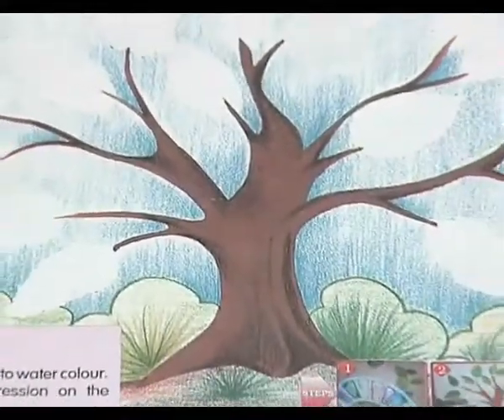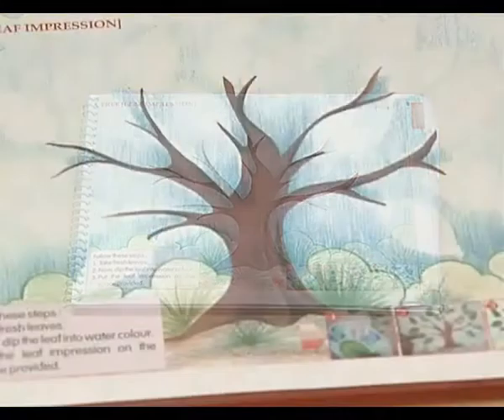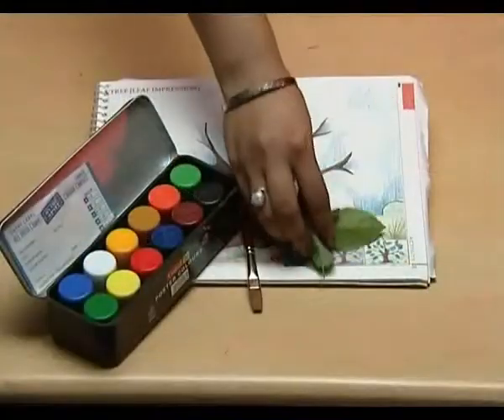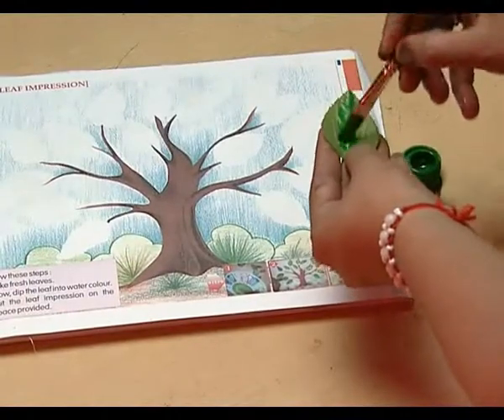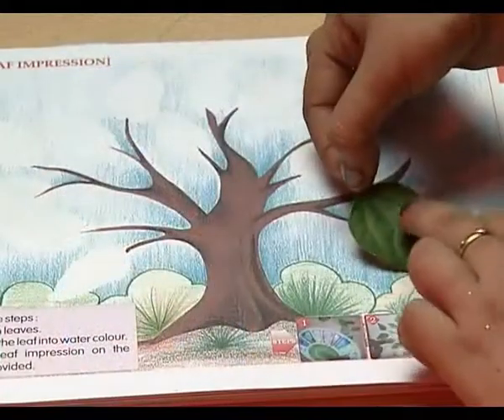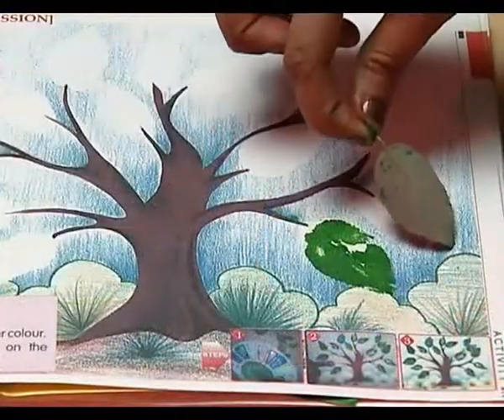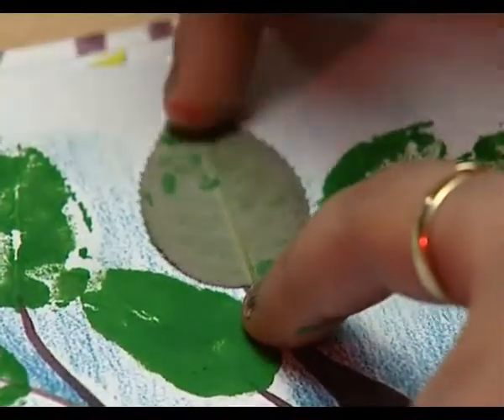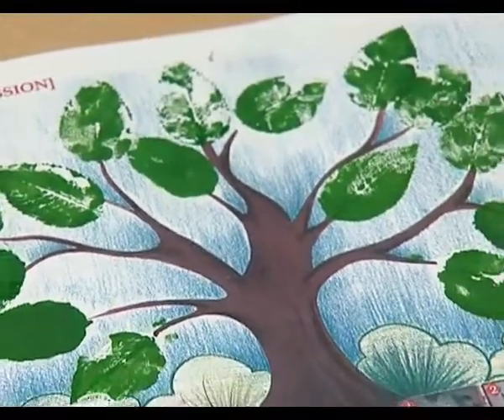Tree Leaf Impression